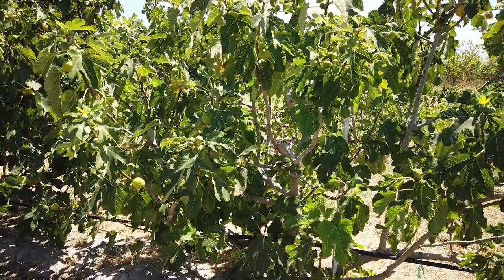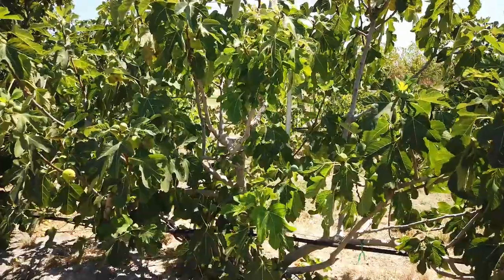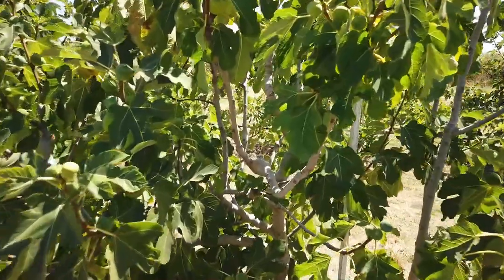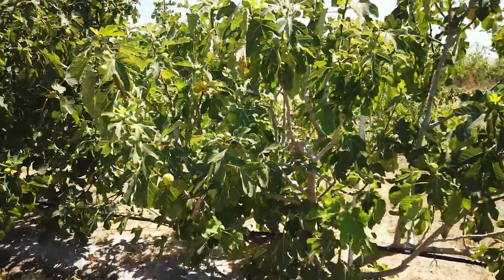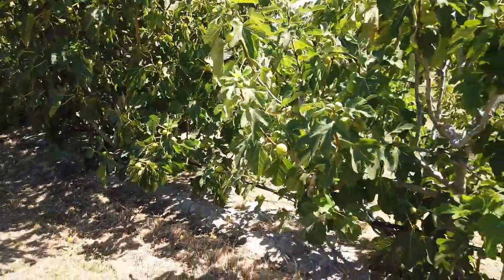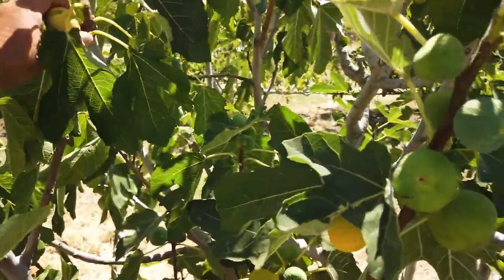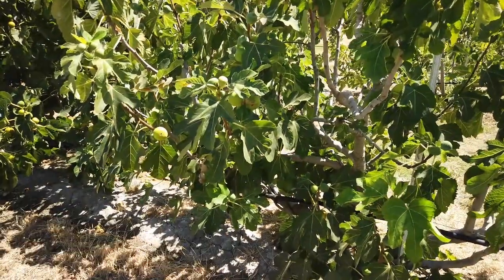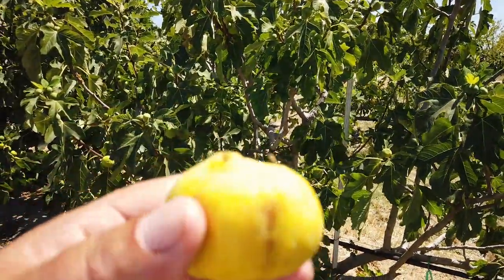San Miro Piro Fig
San Miro Piro is an fig we obtained from a friend and are unable to find any other reference to this variety name.  This fig produces fairly nice breba fruits, though we've neglected to take a photo of them.  The main crop fruits are medium to large size, very sweet with a honey flavor.